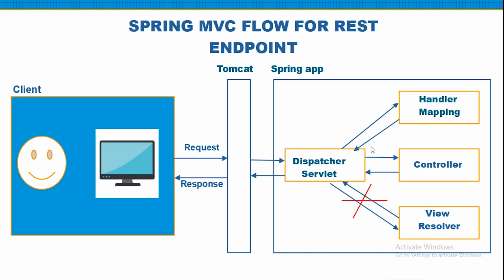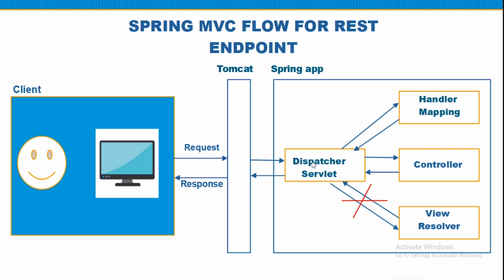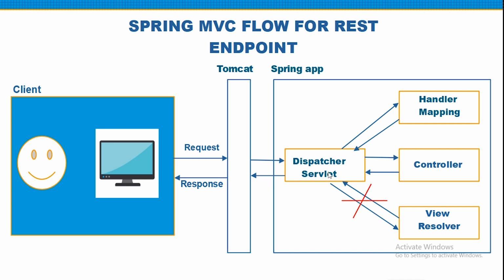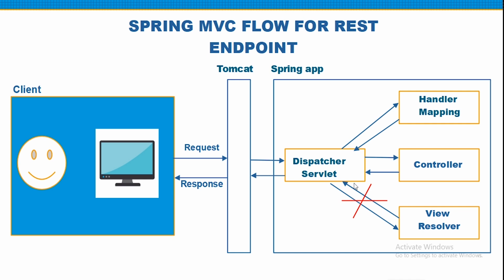Spring Framework Tutorial for Beginners #33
Tutorial: What is REST Service

    Comprehensive Coverage: Each video delves deep into essential topics